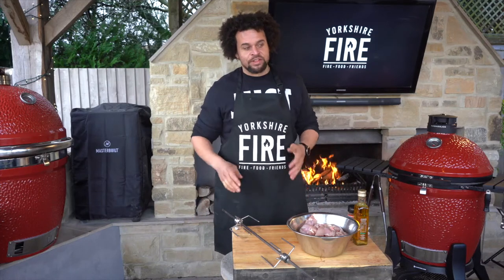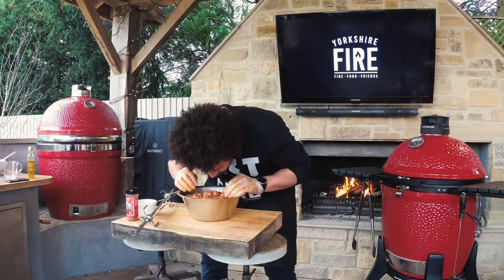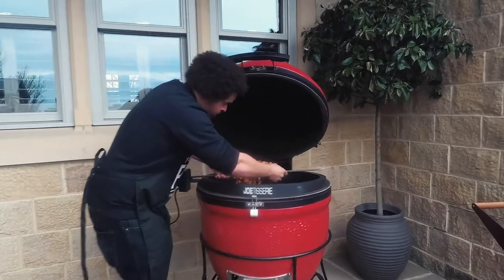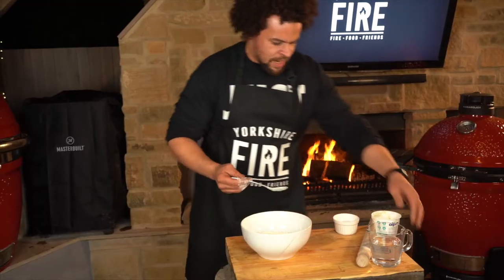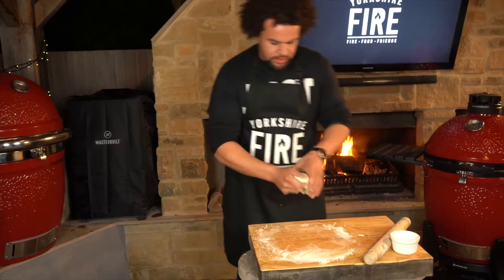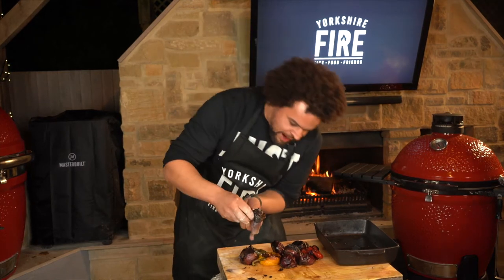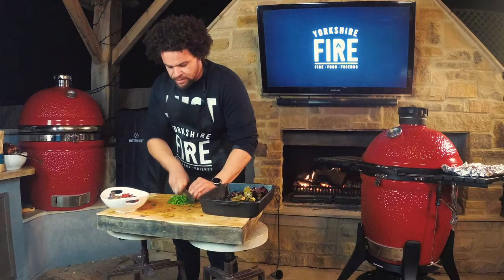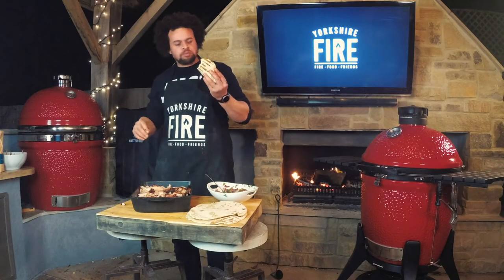Chicken Kebab Recipe BBQ 🍗 🔥 Best Chicken Kabab Recipe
This is the Best Chicken Kebab Recipe for the BBQ 🍗   and even tastier than the kebab shop!
🔥 Yorkshire Fire 🔥 is a Kamado Joe Dealer here in the UK, so please take a look at our latest offers for the Kamado Joe

We have various exclusives you cannot find with any other Kamado Joe stockists in the UK.

This video is part of our "How to..." series of videos about cooking with the Kamado Joe BBQ ceramic grill. How to Cook Chicken Kebab Recipe BBQ is our Best Chicken Kabab Recipe! Chicken, 'dirty veg' salsa and homemade flatbreads.

Easy to prepare and AMAZINGLY delicious to eat!

0:00 Intro
0:28 Prepping the chicken
3:50 Onto the JoeTisserie - this is rotisserie chicken kebab after all
4:49 The 'dirty veg' salsa
5:25 Easy flatbreads recipe
9:50 Time to eat! OMG!

As a Kamado Joe Dealer we are experts in all things Kamado Joe, so please get in touch if you have any queries.This Chicken Kebab Recipe BBQ was cooked on a Kamado Joe Big Joe 3, but would equally work on the slightly smaller Classic 3.

This video covers these searches:
- Best Chicken Kabab Recipe or Best Chicken Kebab Recipe (depends how you spell kabob! 😋)
- Chicken Kebab BBQ Recipe
- Chicken Shawarma Recipe 😋
- Best Kebab recipe
- Chicken Kabob recipes
- Roetisserie chicken Kebab or JoeTisserie if you are on a Kamado Joe bbq!
- Kamado Joe UK stockist

As a UK stockist of Kamado Joe BBQ grills we deliver nationwide - not just in Yorkshire! So if you want to find out more about Kamado Joe bbqs please check us out as we have some exclusive deals for you to enjoy.

Follow our video clips regarding Kamado Joe Deals, Chicken Kebab Recipe BBQ and other subjects such as our "How to cook..." series or our various reviews

Hope you liked this video about Chicken Kebab Recipe BBQ and have a go at cooking the Best Chicken Kebab recipe yourself! If there is anything else you want to know then please get in contact and we will get straight back to you.

we are Kamado Joe stockist for the whole UK, and have the entire Kamado Joe range for 2023. What will you cook on yours? Will it be this Chicken Kebab BBQ Recipe?